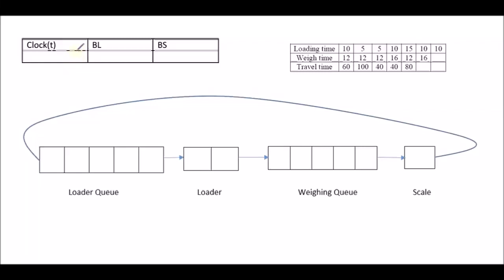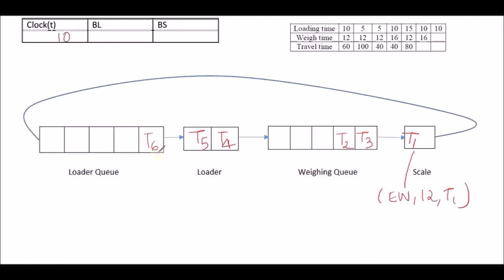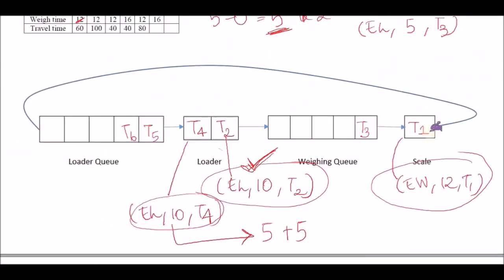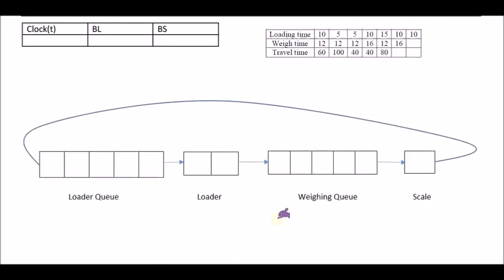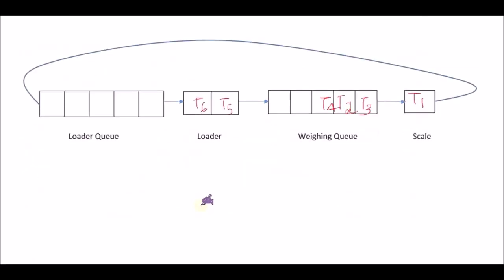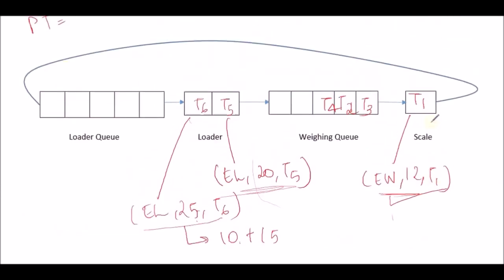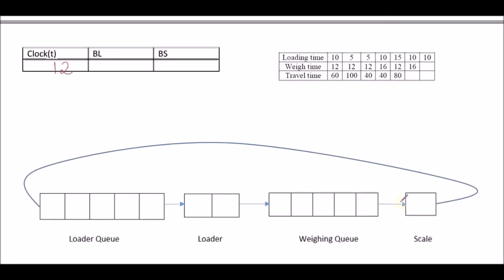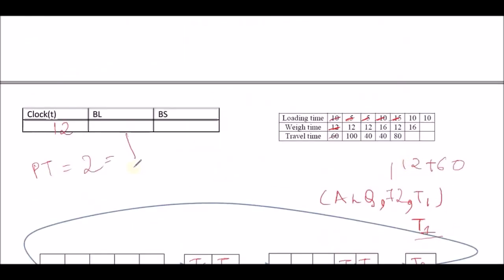System Modeling and Simulation׃ Dump Truck Problem Part 2